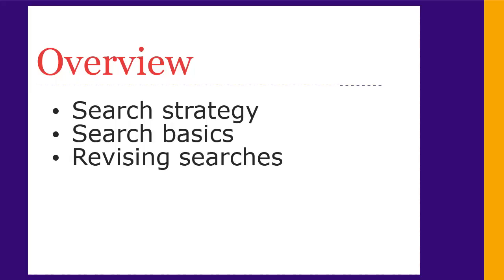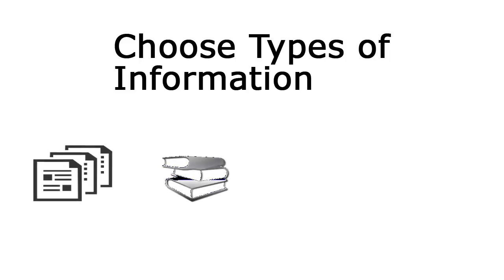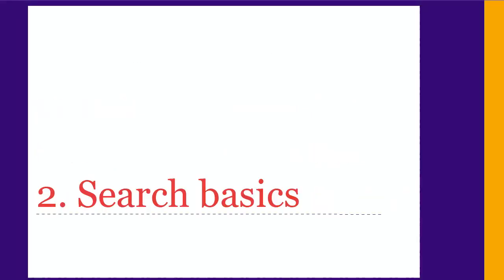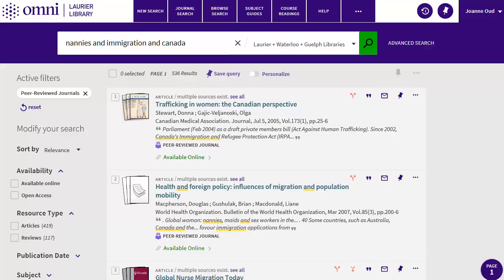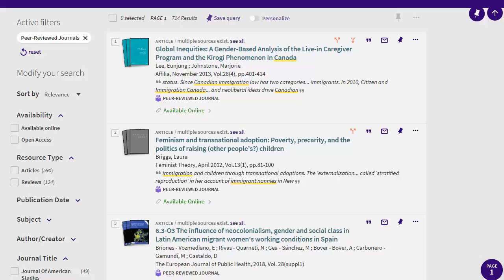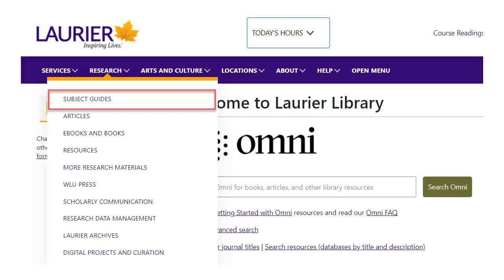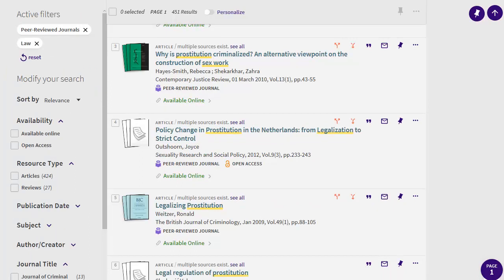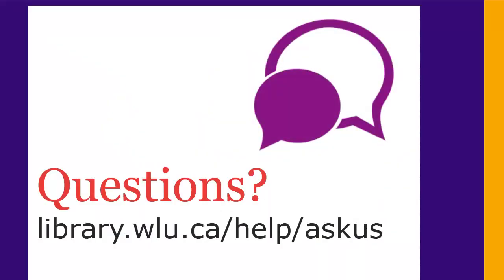Searching effectively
How to search for scholarly articles and books effectively at the Laurier Library.